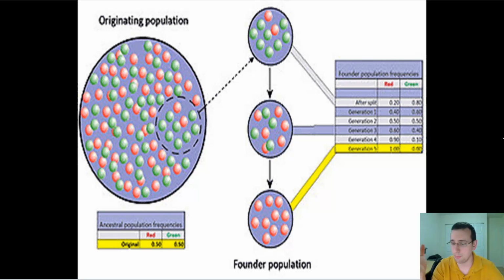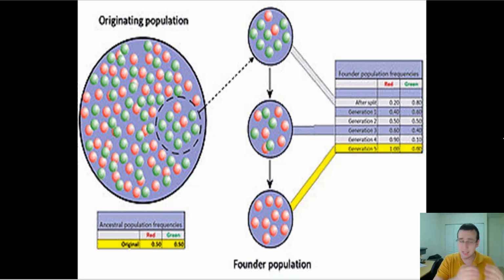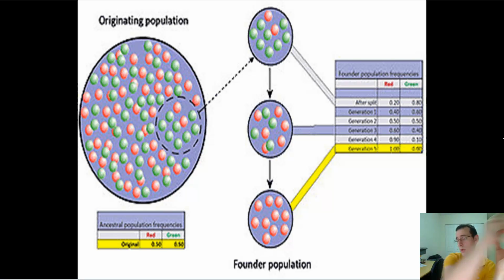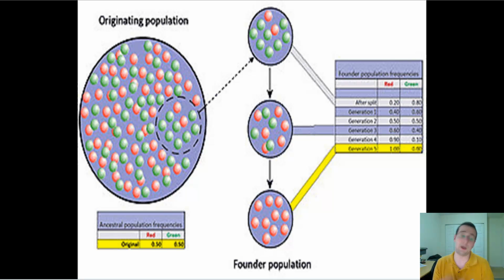Microevolution Multifactorial Review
This video is part of the "Population Genetics & Microevolution" lecture series. To see the full list of videos,

Summary: Mr. Lima reviews the factors that lead to microevolution and discusses how interactions between them are important to understand the process.